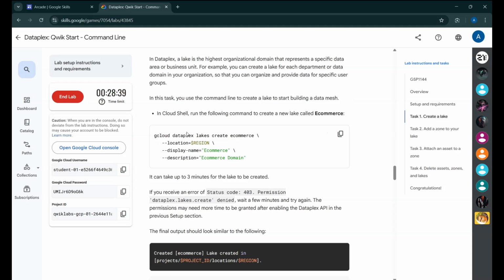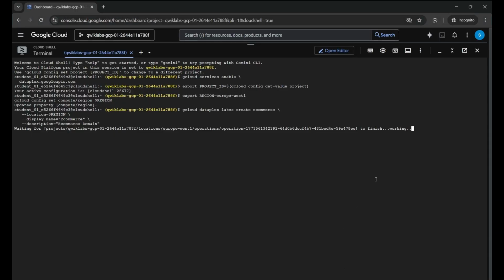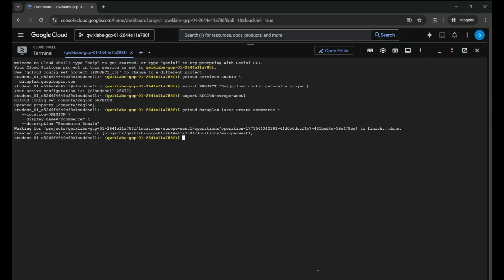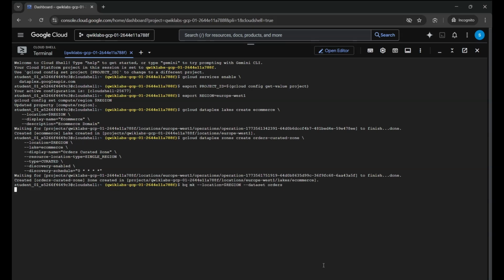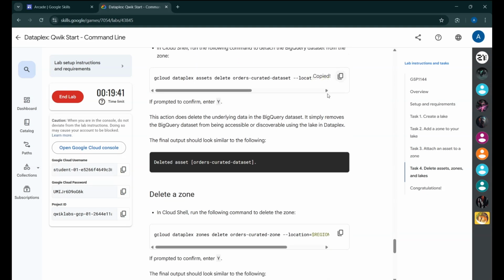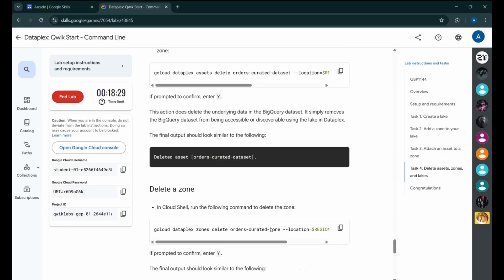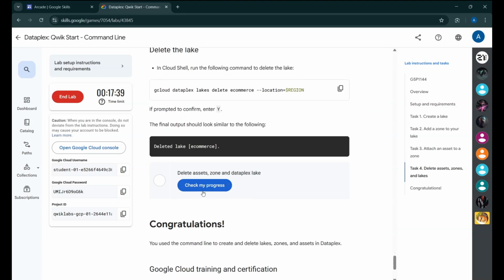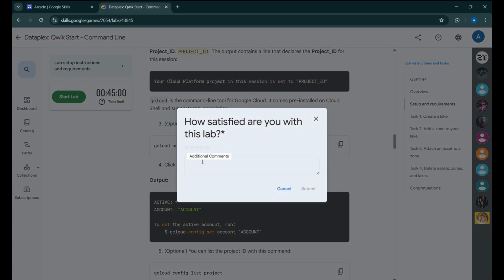[NEW 2026] Dataplex: Qwik Start - Command Line | Google Arcade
qwiklabs
arcade facilitator